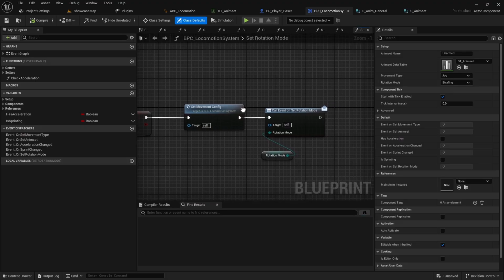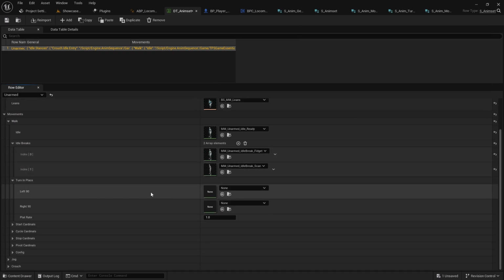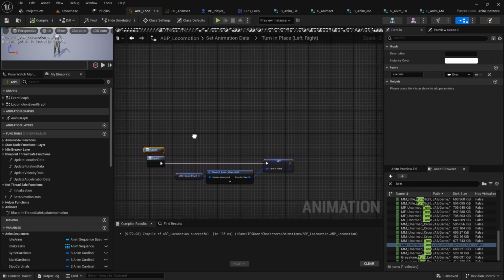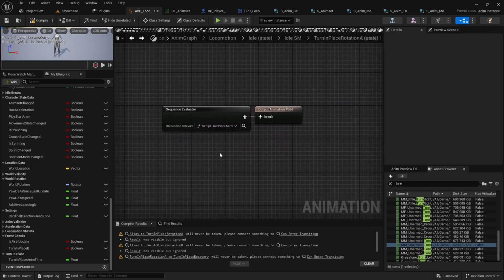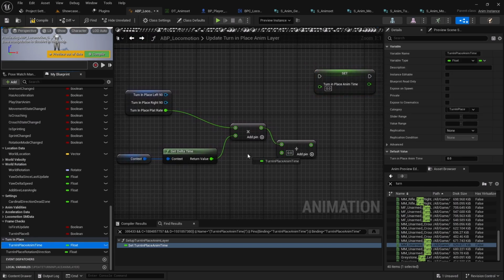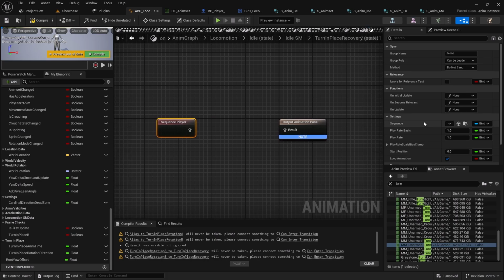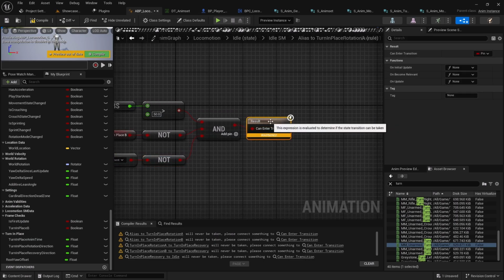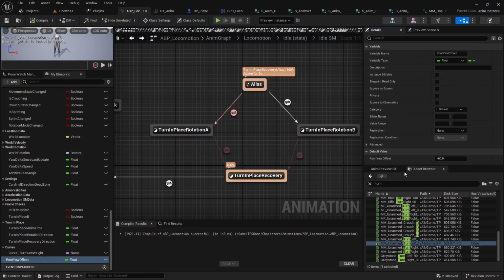Unreal Engine | Third Person Shooter (TPS) Game - #22 Turn In Place Animations Part 1